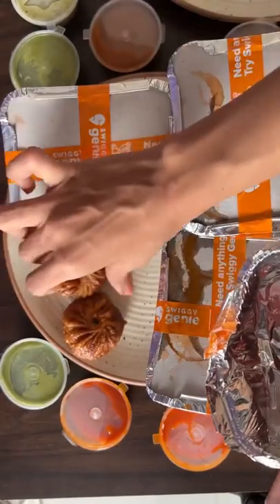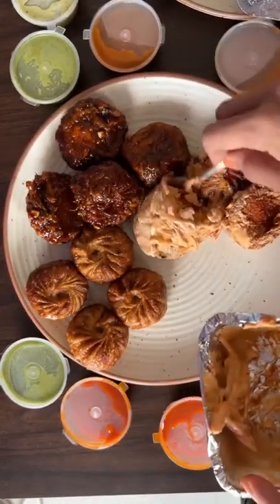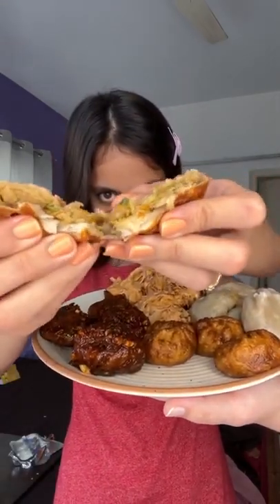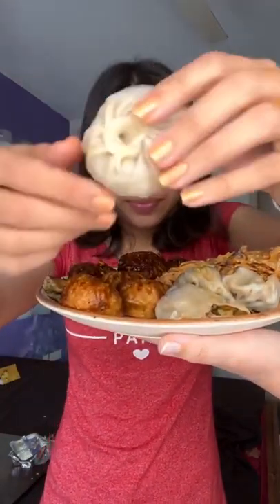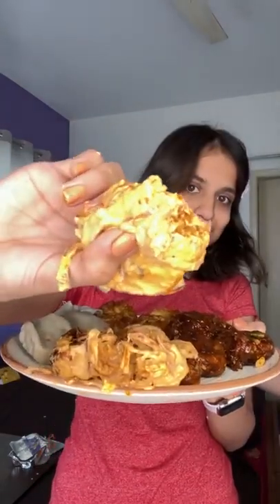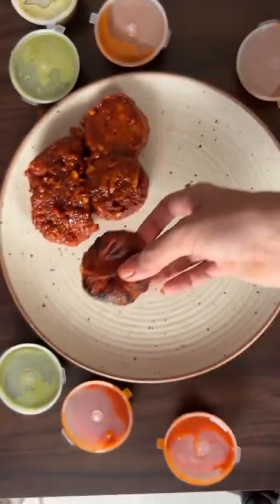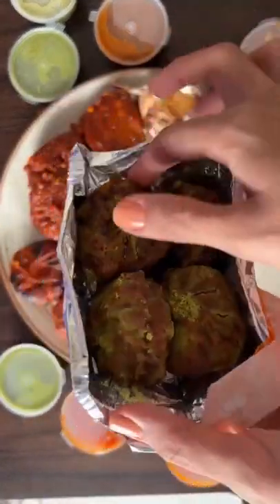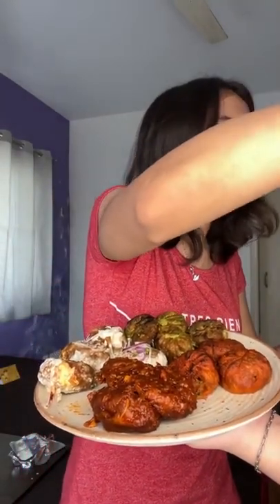Trying all 8 types of momos|Tandoori|Afghani|Chinese momos|etc